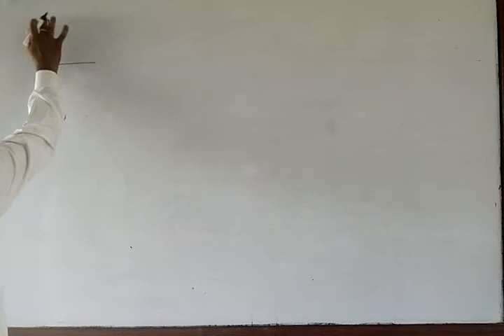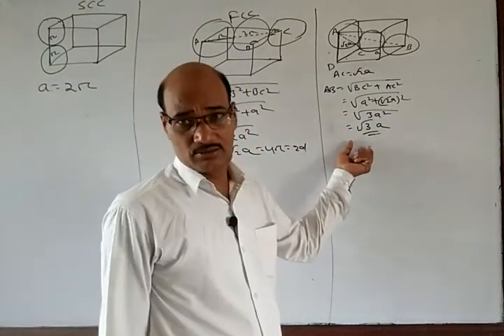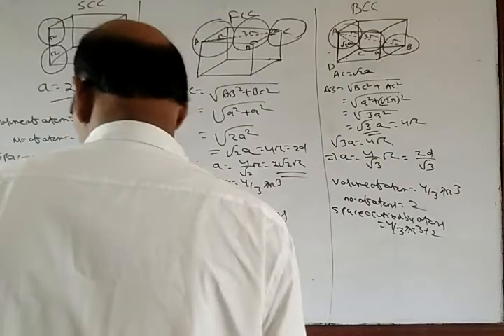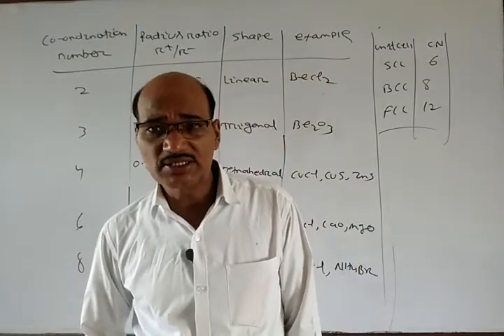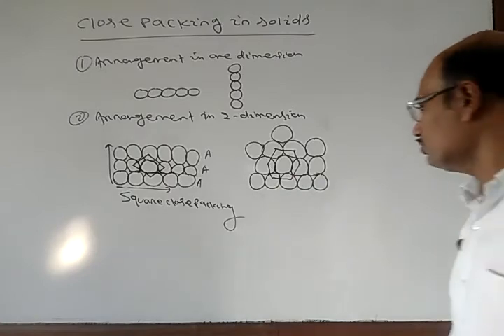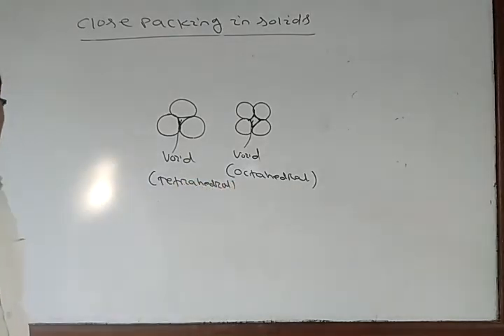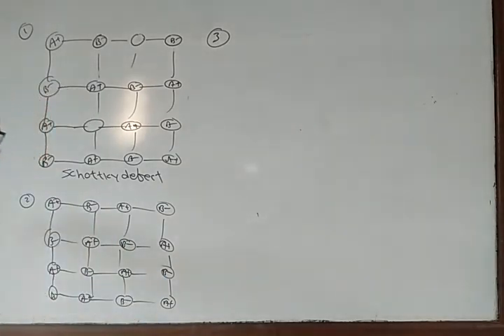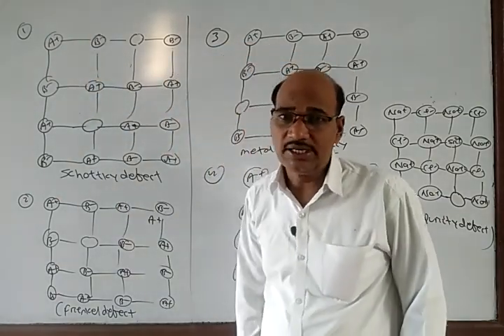solid state -3